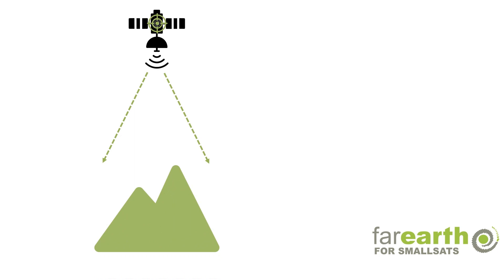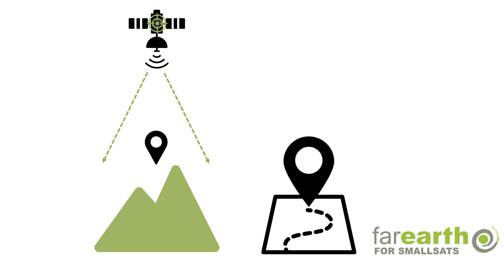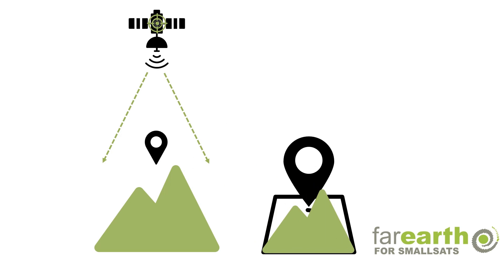What is orthorectification?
FarEarth for SmallSats is a cloud-based image processing solution specifically designed for the small satellite market.

Features:

Sensor-specific modelling, calibration, and validation
Automated bulk processing
Raw to Level 1C product
Radiometric calibrations, geometric modelling, and terrain corrections
Flexible data archiving, cataloguing, and distribution options
Scientific quality images

Quickly get your new smallsats online, process and distribute bulk data while reducing operational complexity. FarEarth easily corrects and compensates for sensor variabilities and in-orbit anomalies to produce corrected image products. It is easy to use for multi-mission configurations and will scale with you as your program grows. This affordable, low-latency software as a service is an easily deployable solution.

FarEarth for SmallSats is cloud-based software; however, if preferred, it can be deployed as a hybrid system.